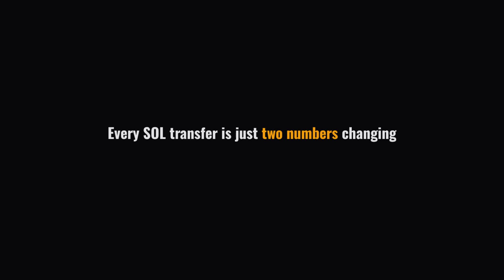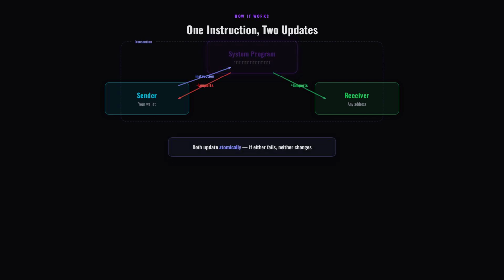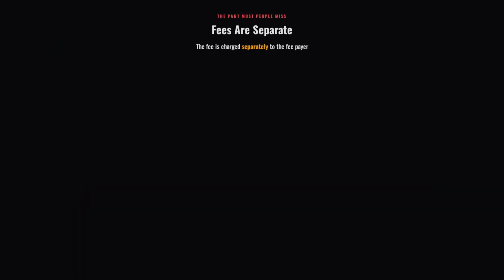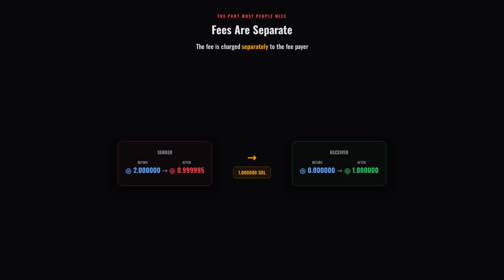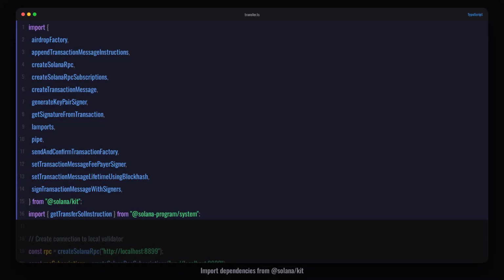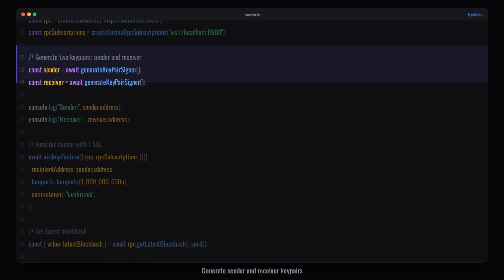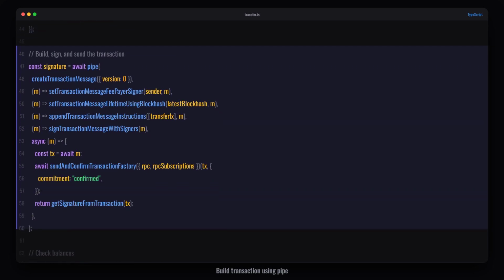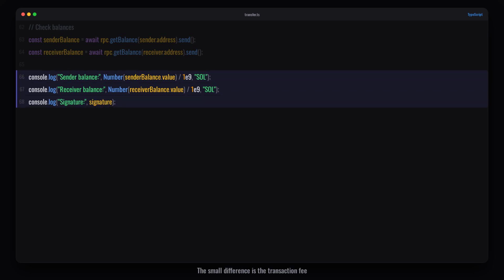How to Transfer SOL on Solana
Step-by-step code walkthrough of transferring SOL on Solana using @solana/kit. Covers imports, RPC connection, keypair generation, airdrop, transfer instructions, building transactions with pipe(), signing, and sending.